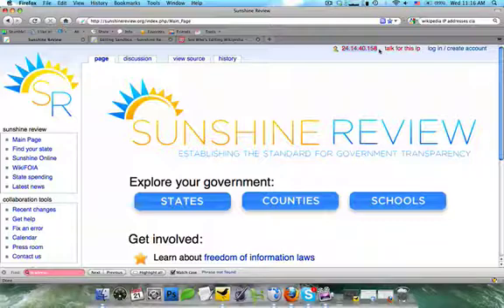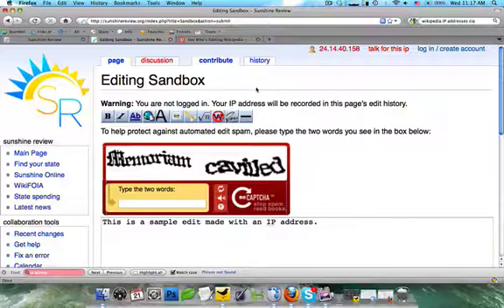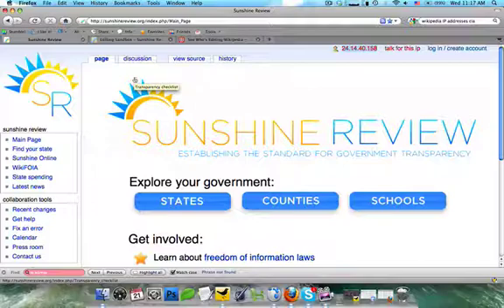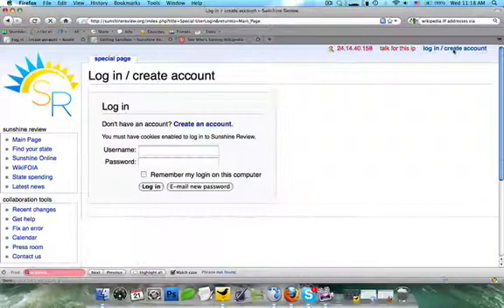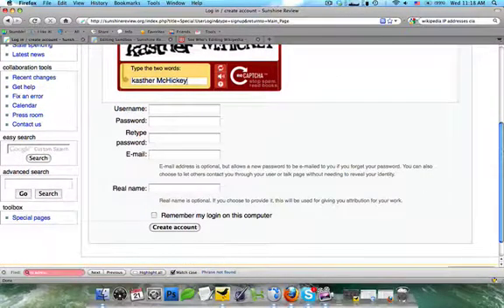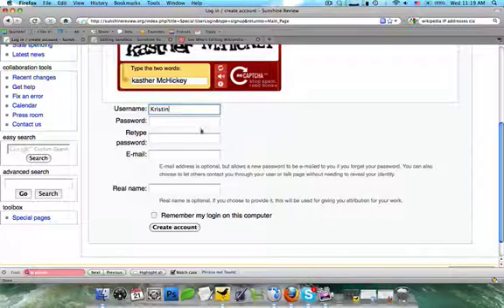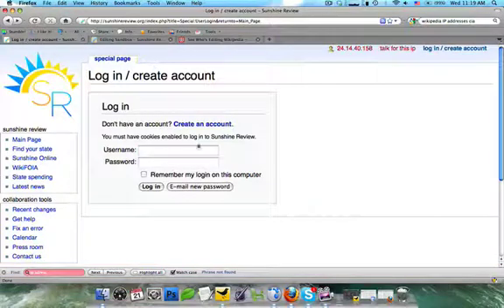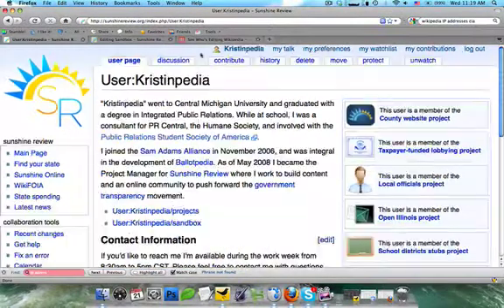User registration on a wiki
Discusses the difference between using an IP to edit wiki and registering for a user name.  Then discusses choosing a name and how to register on Sunshine Review.org. Sunshine Review is a wiki that establishes the standard for government transparency.